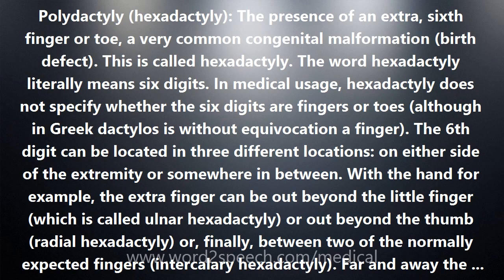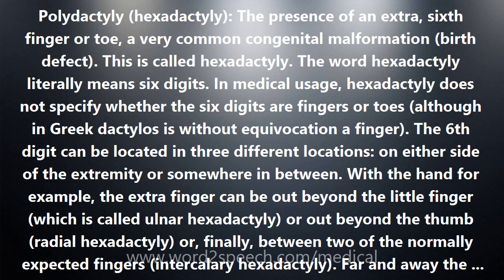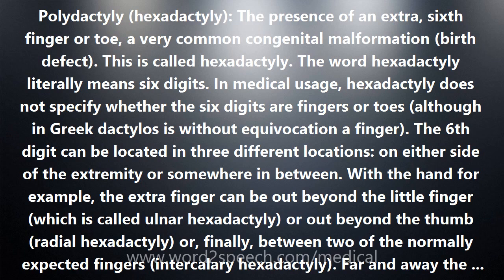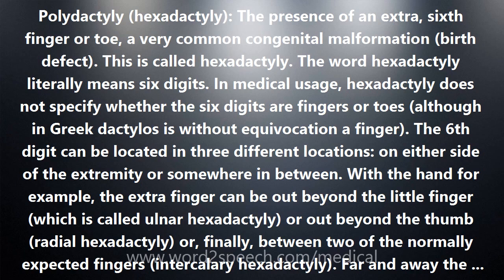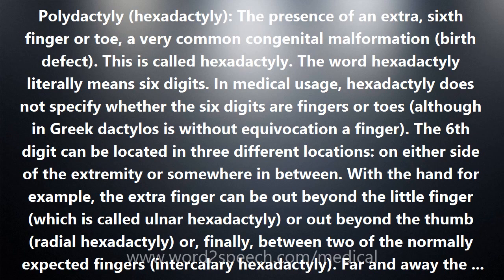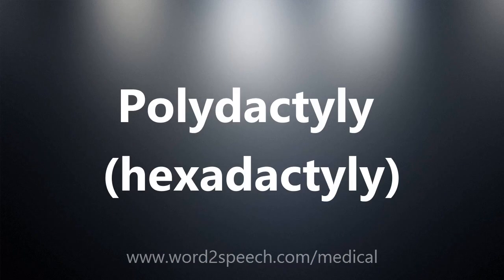Polydactyly (hexadactyly) - Medical Meaning and Pronunciation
Title: Polydactyly (hexadactyly)

Polydactyly (hexadactyly): The presence of an extra, sixth finger or toe, a very common congenital malformation (birth defect). This is called hexadactyly. The word hexadactyly literally means six digits. In medical usage, hexadactyly does not specify whether the six digits are fingers or toes (although in Greek dactylos is without equivocation a finger). The 6th digit can be located in three different locations: on either side of the extremity or somewhere in between. With the hand for example, the extra finger can be out beyond the little finger (which is called ulnar hexadactyly) or out beyond the thumb (radial hexadactyly) or, finally, between two of the normally expected fingers (intercalary hexadactyly). Far and away the most frequent form of hexadactyly is ulnar (postaxial) hexadactyly. Next comes radial (preaxial) hexadactyly. And far and away the rarest form of hexadactyly is intercalary hexadactyly. Hexadactyly in itself can be innocuous, absolutely harmless and very easily remedied, when the hexadactyly is an isolated finding and the baby is otherwise entirely normal. Ulnar hexadactyly with just a rudimentary tag of a sixth digit, for instance, can be very simply treated by tying it off with one suture.